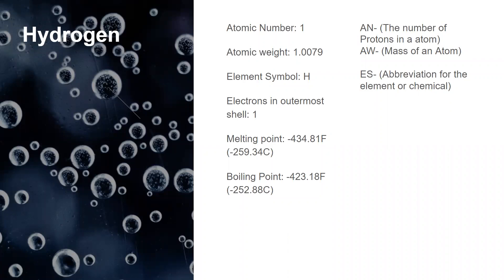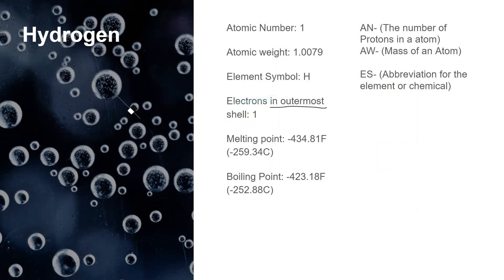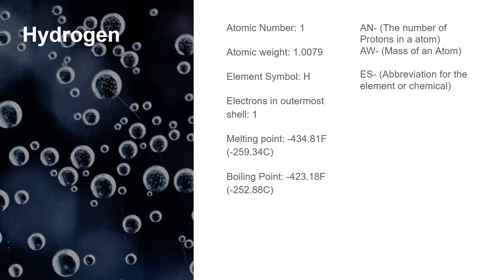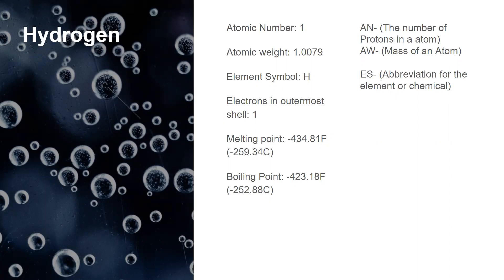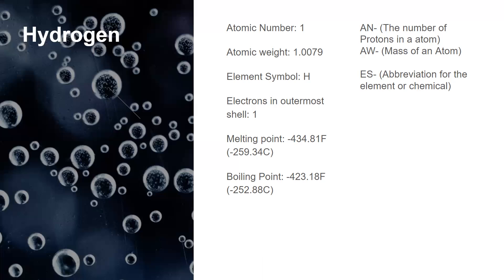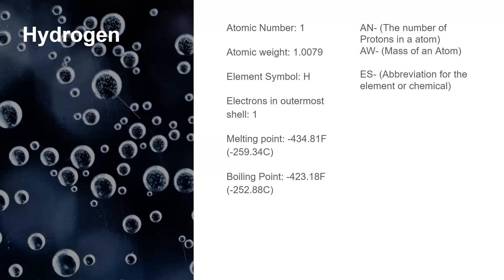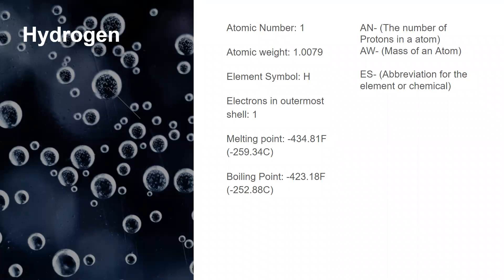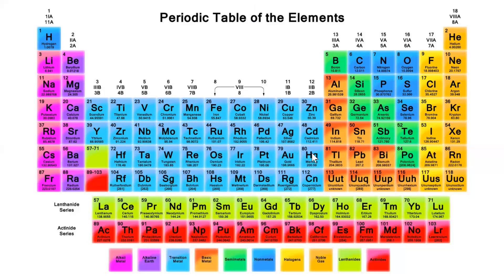Chemicals: The Science of Elements | Hydrogen | Lab Creators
Hello! Welcome to a video about Hydrogen in detail. I am hoping to do a ton of these videos. Here is the slideshow if you want to see it.

Thanks!!! Every one of you makes a big difference.
Bye!
:L